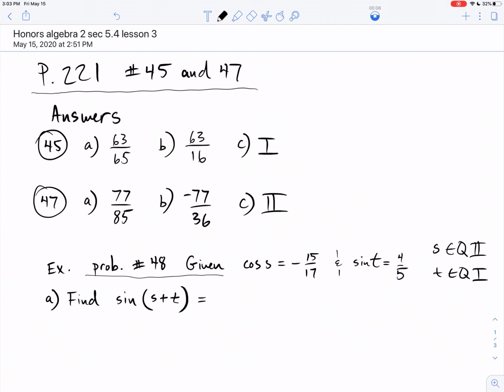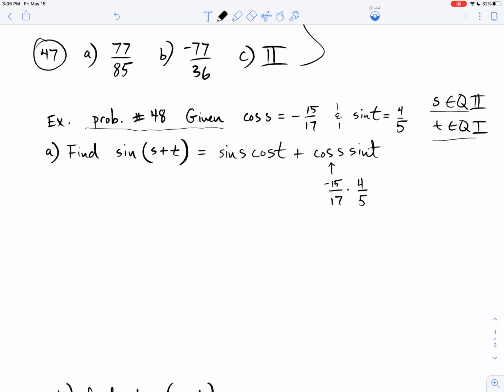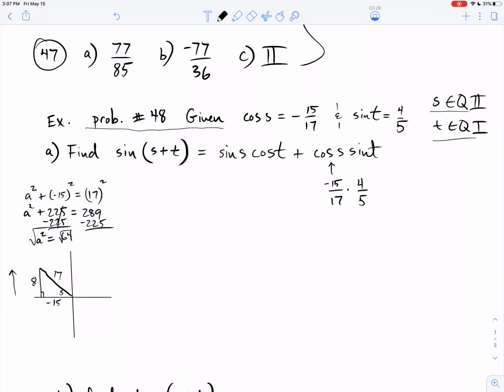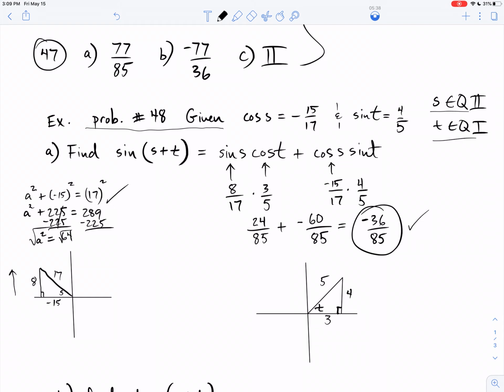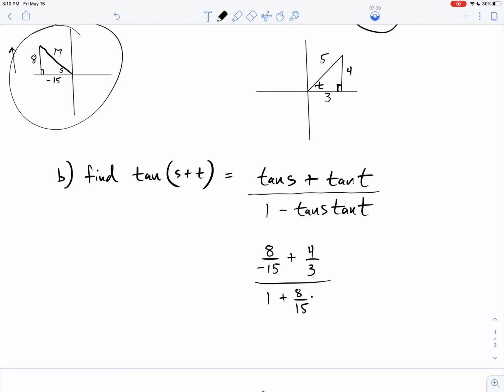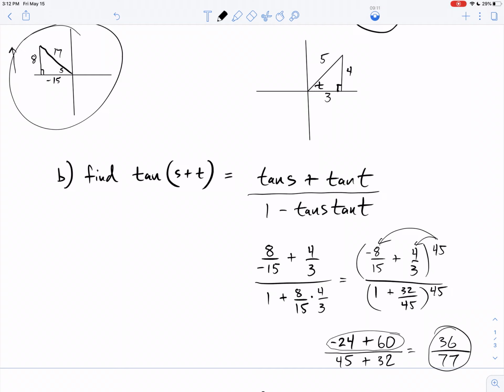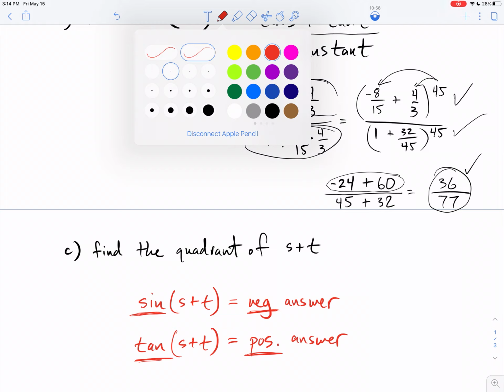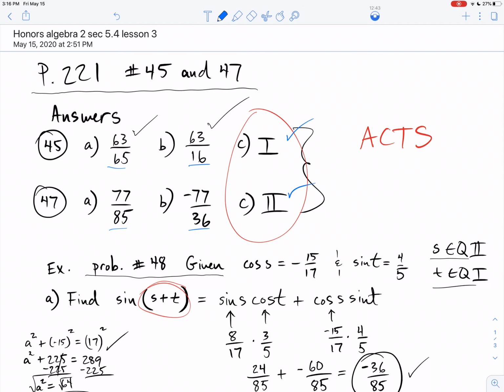Unit 9 video 12 sum/diff of sines/tangent using reference triangles to compute part 3